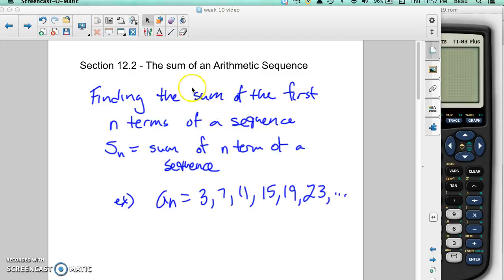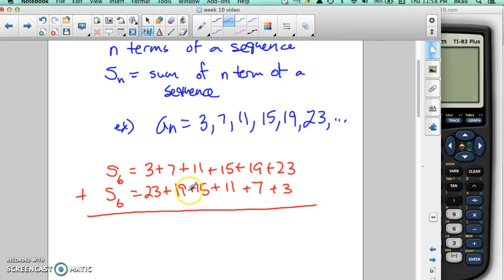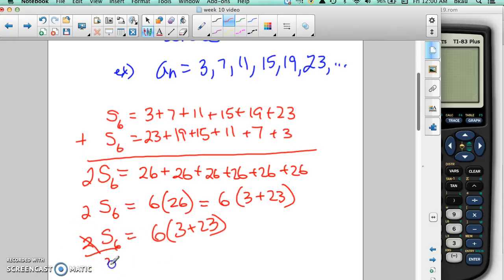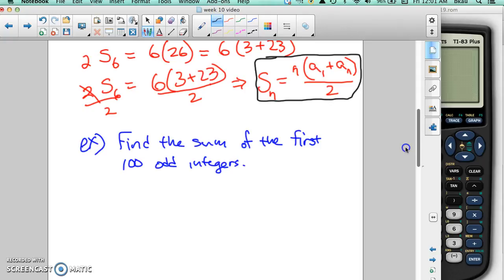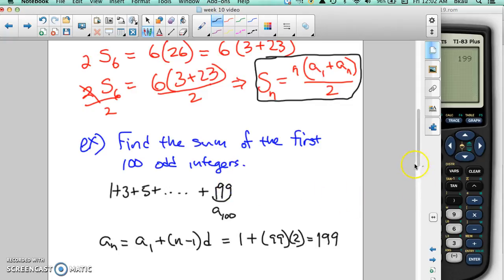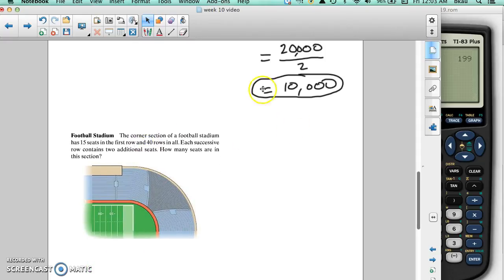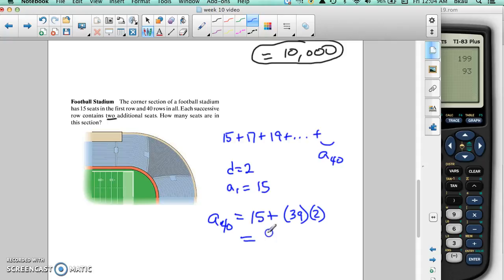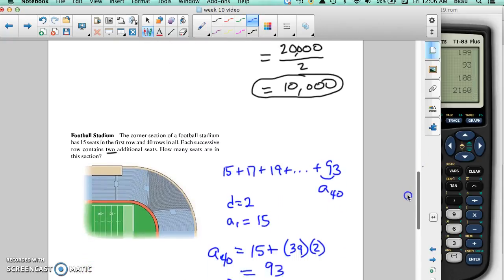Section 12.2 - The sum of an Arithmetic Sequence